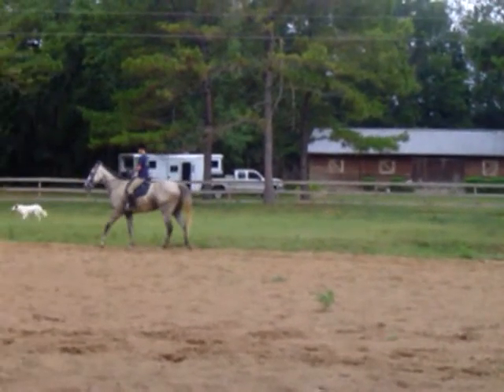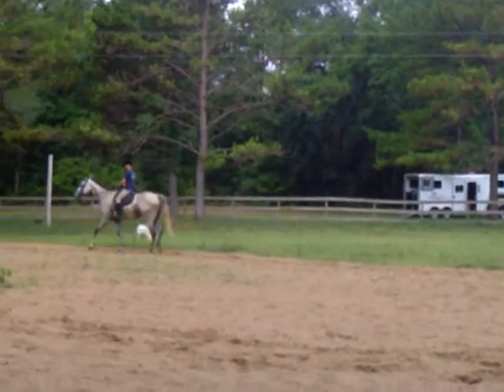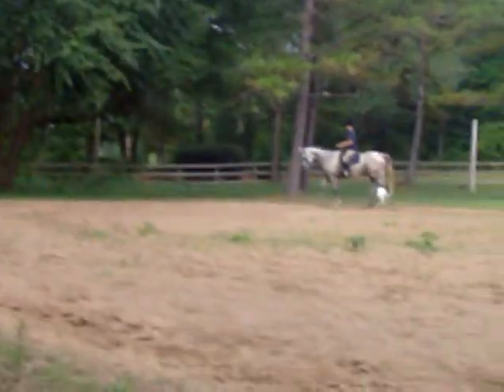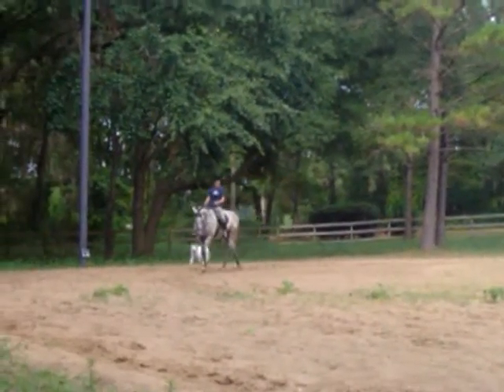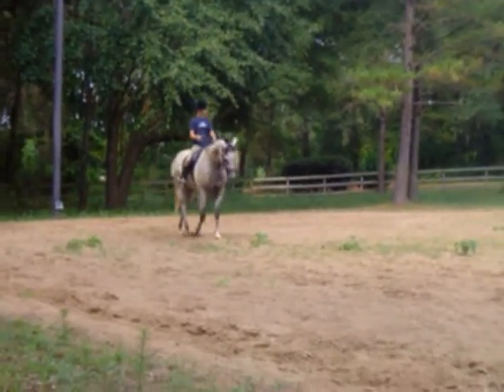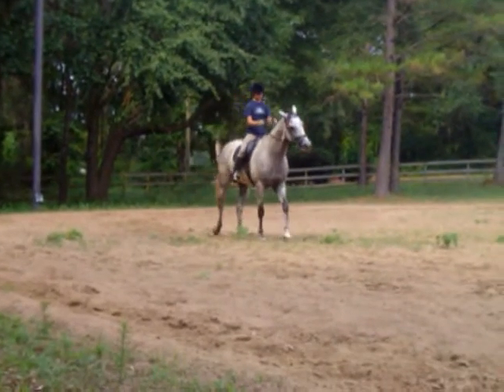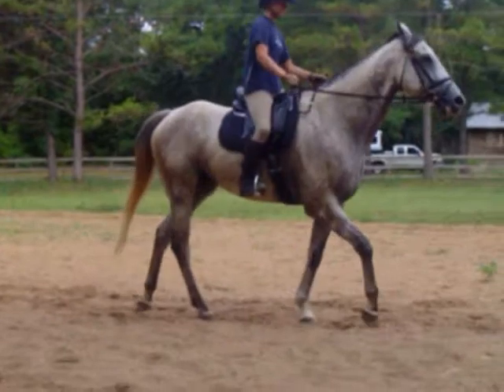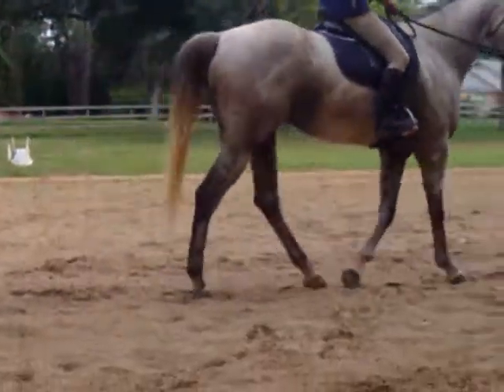Bullet Dressage Lesson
Bullet learning how to leg yeild